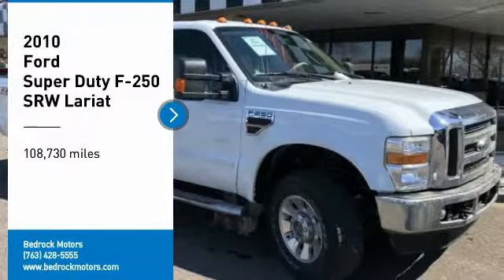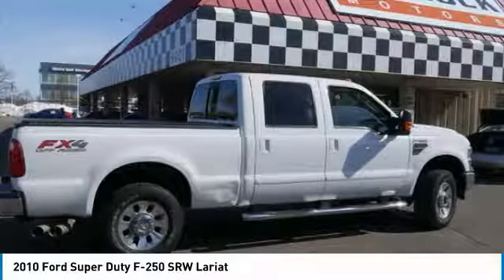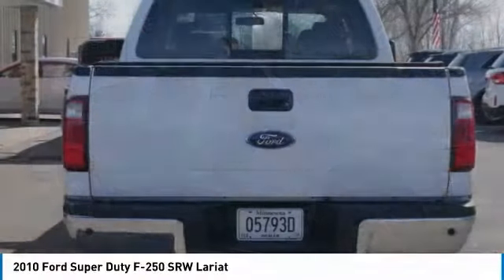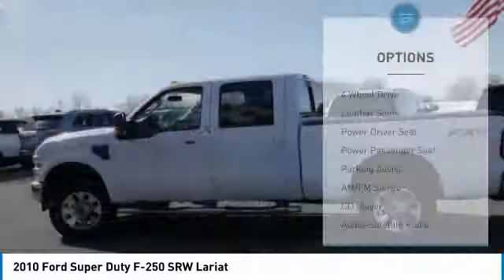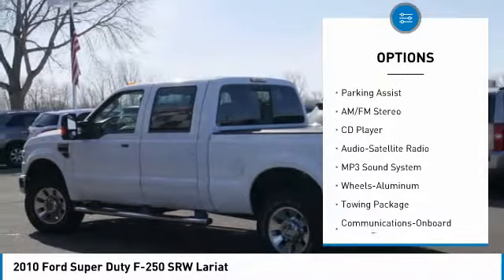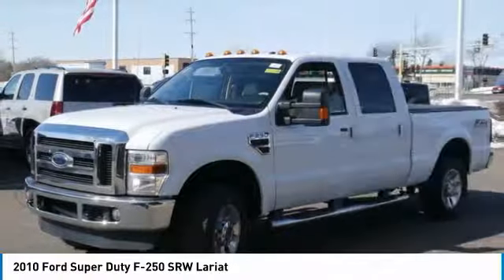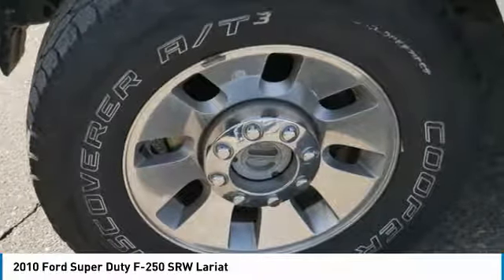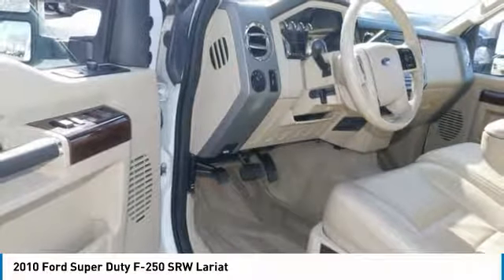2010 Ford Super Duty F-250 SRW Lariat Rogers, Blaine, Minneapolis, St Paul, MN B8250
2010 Ford Super Duty F-250 SRW Lariat

Bedrock Motors
13830 Northdale Blvd.

18in Alloy Wheels, Keyless Entry, Heated Leather Split-Bench Seat with Driver Memory, Tow Package, Step Bars, Bed Cover, Backup Camera, 6 Disc CD with Aux Input, Bluetooth, FX4 Off Road Package.